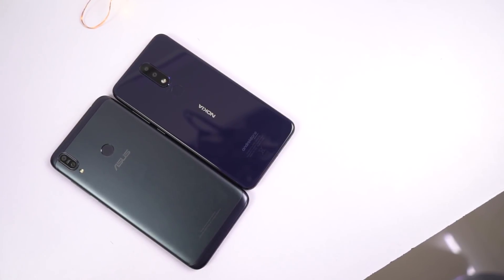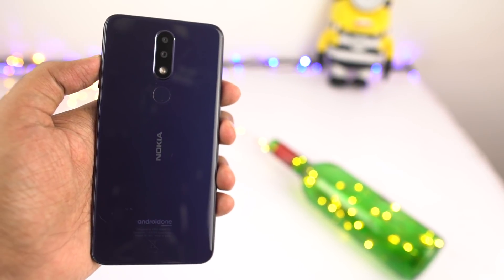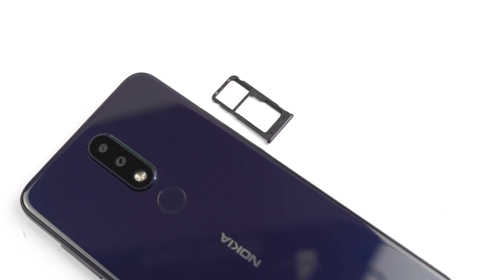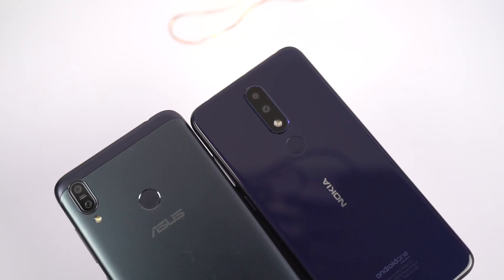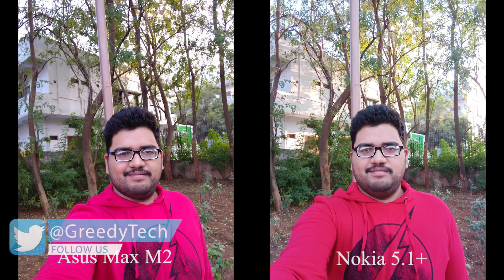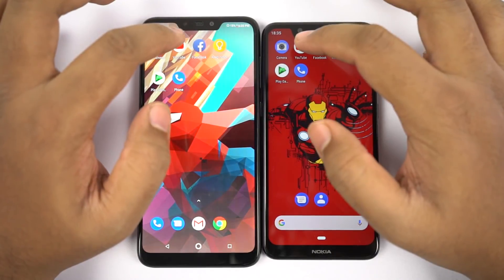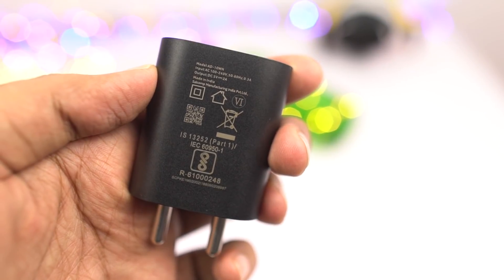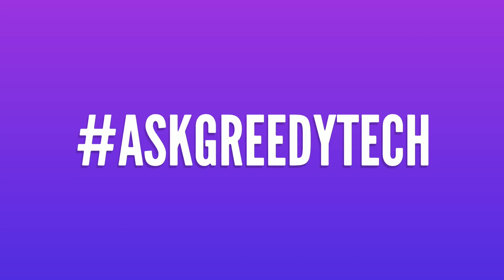Asus ZenFone Max M2 vs Nokia 5.1 Plus Complete Comparison